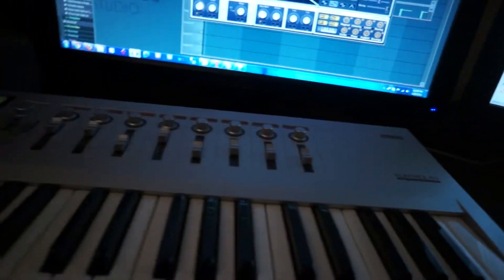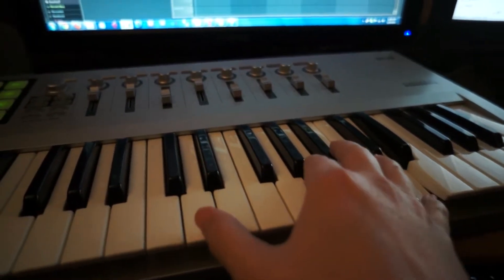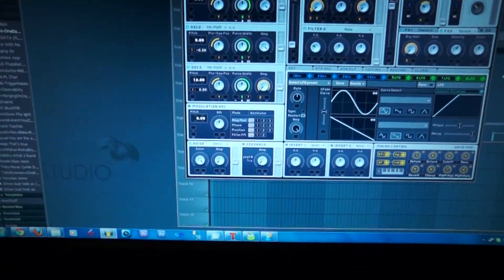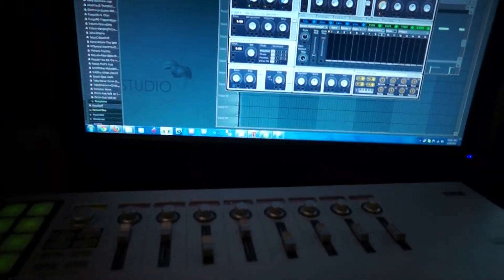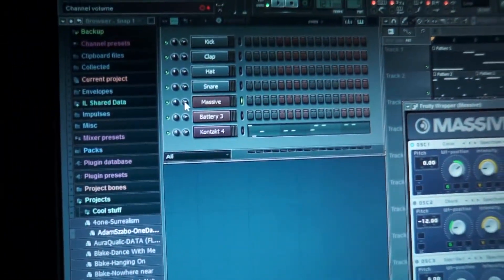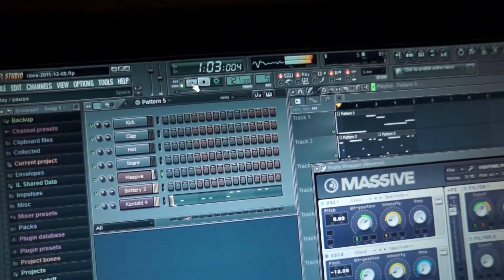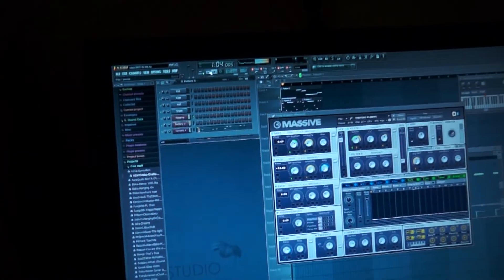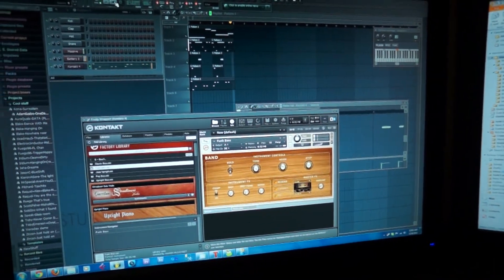How I Find Musical Ideas [DEC 8, 2011]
Playin with Native Instruments Massive, FL Studio, Battery, and Kontakt 4, I have the beginning of something that sounds kinda smooth. I'm trying (again) to whet my creative appetite and get into music production again. Wish me luck.